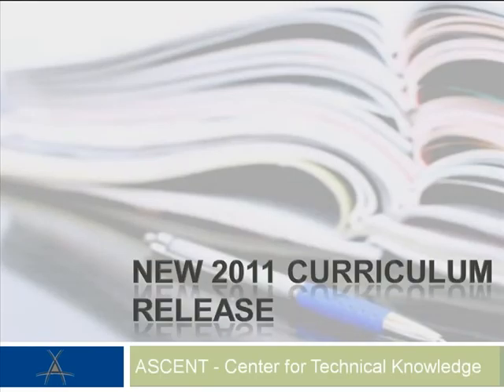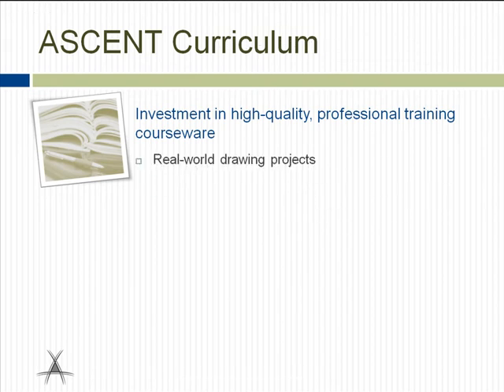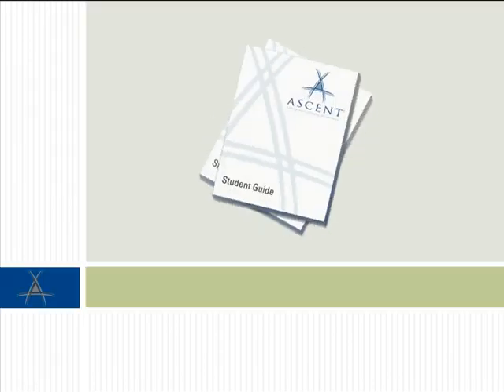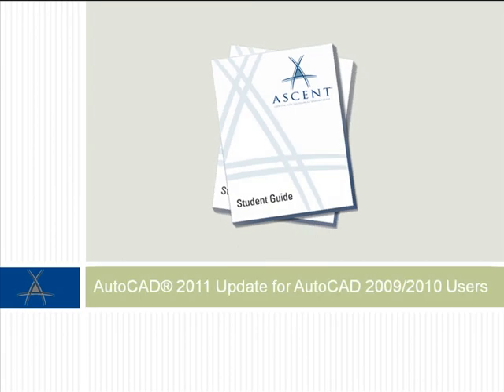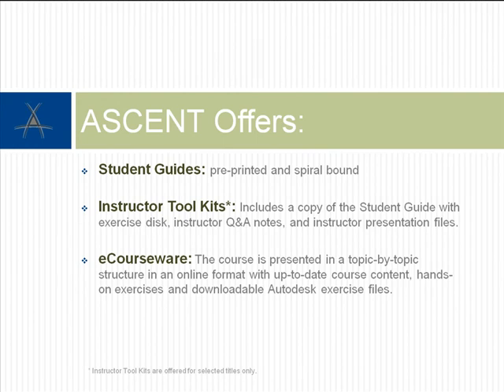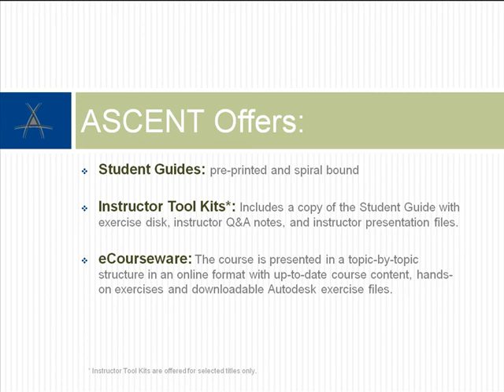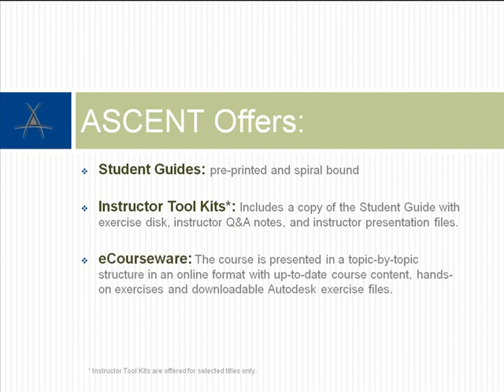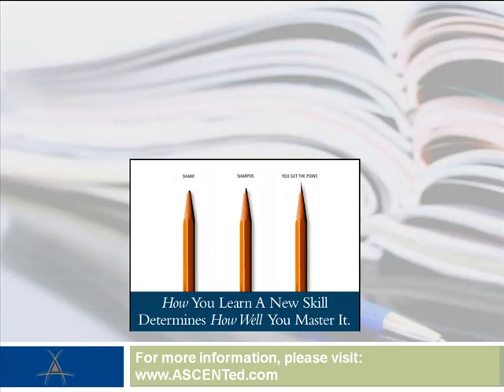AutoCAD 2011 Update for AutoCAD 2009/2010 Users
Overview of the training guide which introduces the new 2D features of both AutoCAD 2011 and AutoCAD 2010. AutoCAD 2009 users are taught the new functionality in AutoCAD 2010 and 2011. AutoCAD 2010 users are introduced to the AutoCAD 2011 enhancements and are provided a review of the 2010 enhancements.